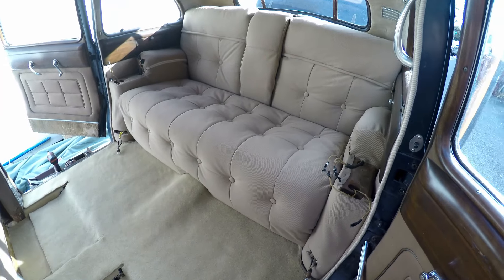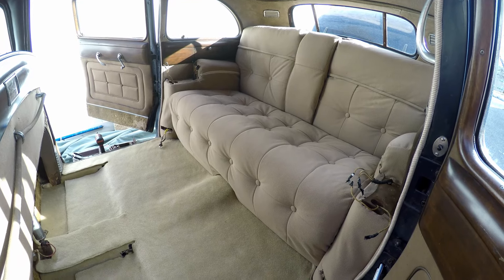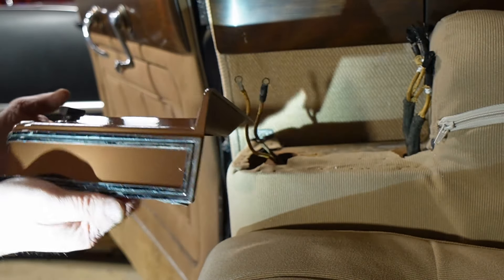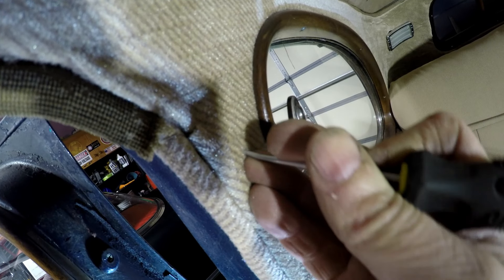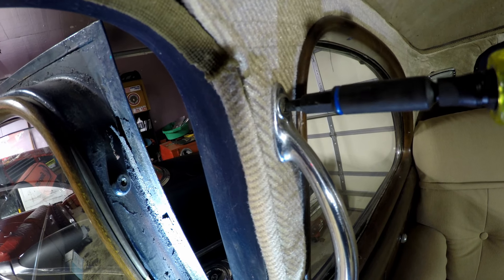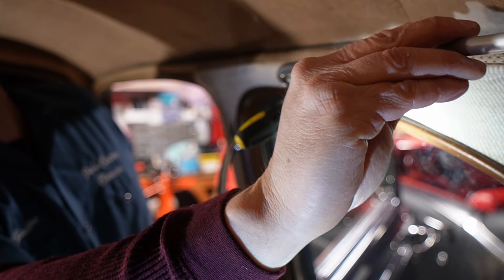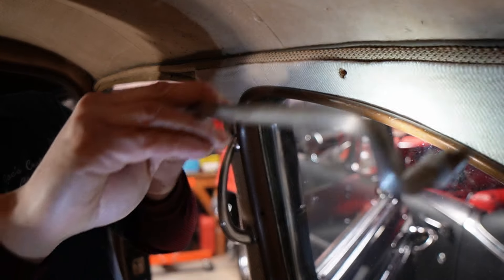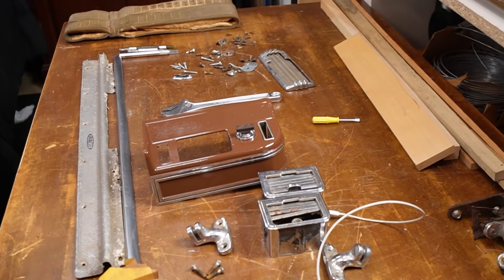1946 Cadillac Limousine Upholstery is getting close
Huge project .This has been a great privilege to be on this project . The Classic Limousine is close to being complete. Follow me as I finish one of Americas legendary vehicles.